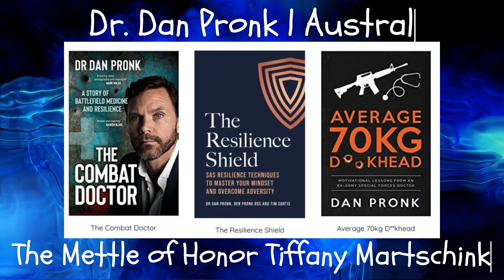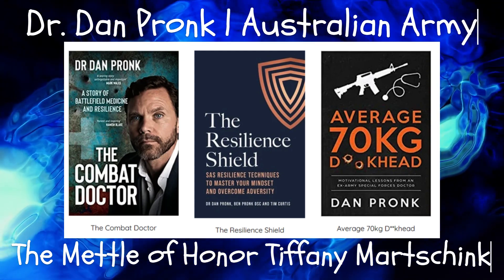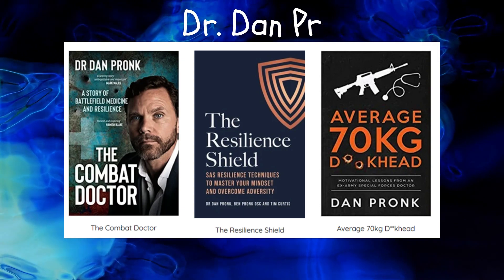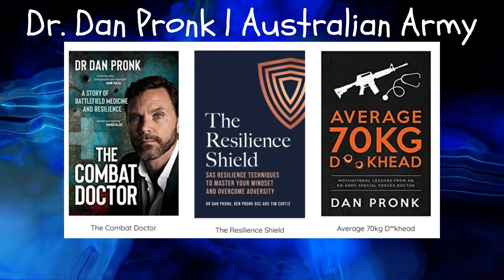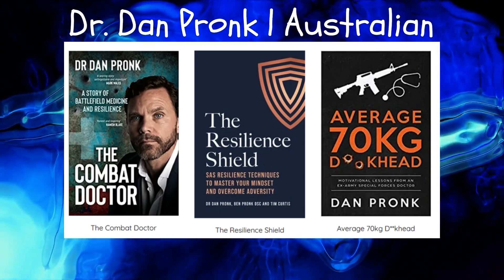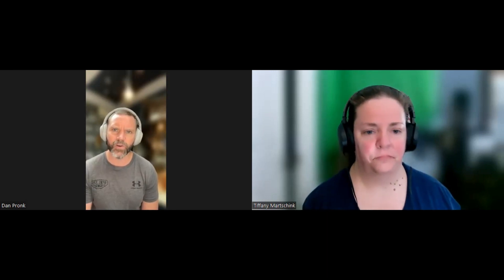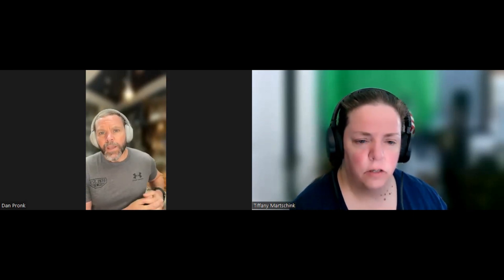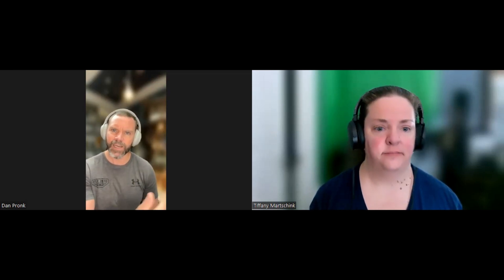Dan Pronk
"After failing dismally in my first career dream of being a professional triathlete, I studied medicine on an army scholarship.
I passed the punishing Special Air Service Regiment (SASR) selection course, then served on over 100 combat missions in Afghanistan as a frontline special operations doctor.  My casualties included fellow SAS soldiers, commandos, local civilians, and even the enemy.  The thrill of adventure and the challenges of battlefield medicine gave me a sense of purpose in testing my skills to the limits. But the despair of being helpless to save my friends in their final moments haunted me.  My journey back to a fulfilling life began when I moved into medical leadership roles. The medical skills honed in Afghanistan started saving civilian lives. In 2021, I co-authored a bestselling book on resilience — and appeared as the lead medic, ‘Dr Dan’ on the hit TV show SAS Australia. In 2022, I released my memoir, The Combat Doctor.
Outside work, you can often find me driving my vintage Lamborghini in the Adelaide Hills (or standing next to it awaiting another tow truck). I’m married to an incredibly tolerant wife and have three sons. I'm just a small average guy who pushed himself to perform in complex environments. Now I can give you the tools to thrive."